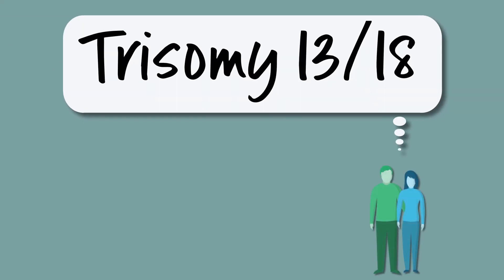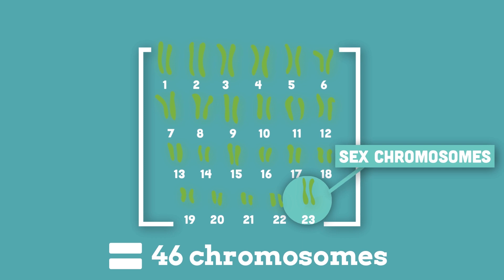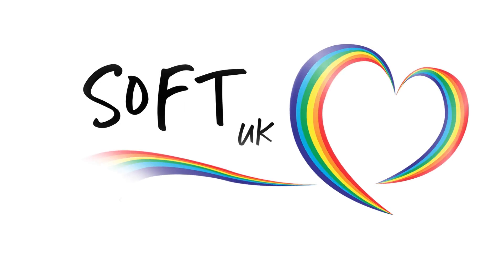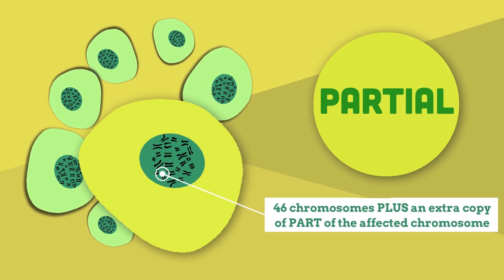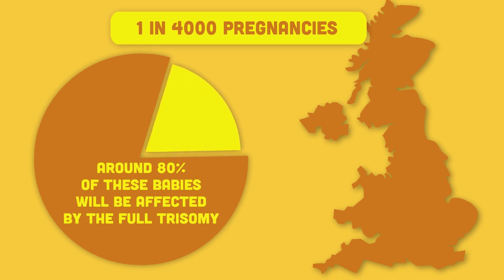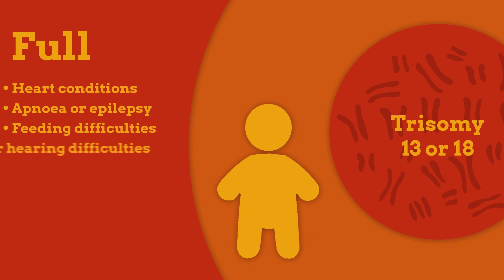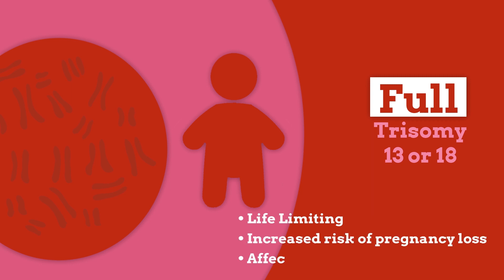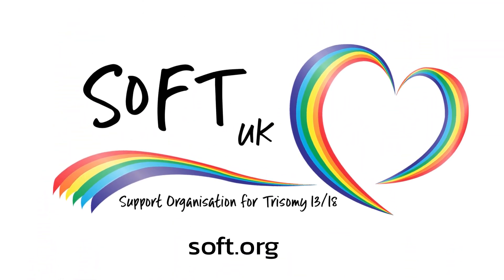What is Trisomy?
This brief animation will explain the basics of Trisomy 18 and Trisomy 21.